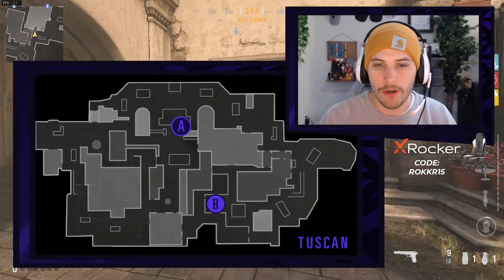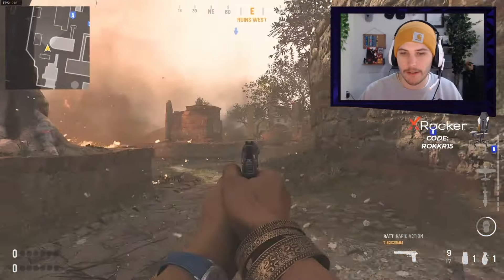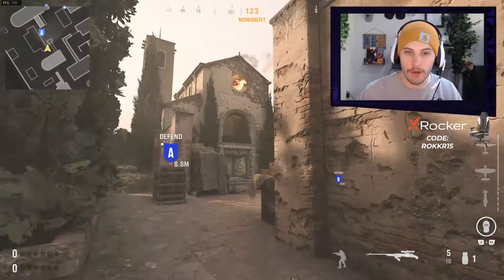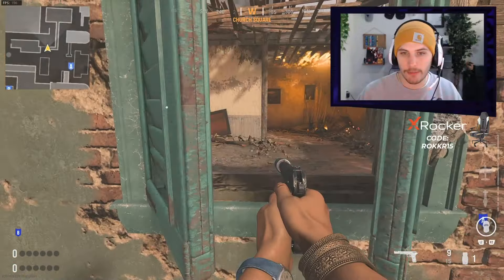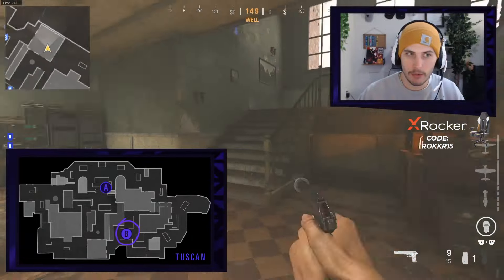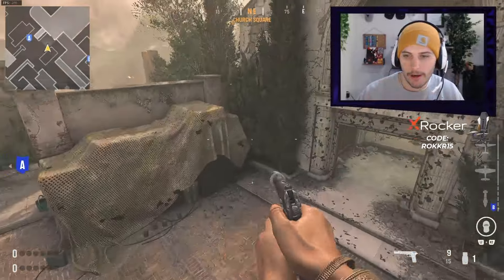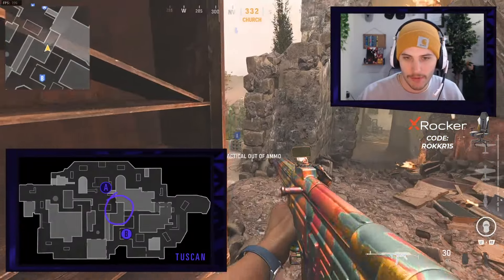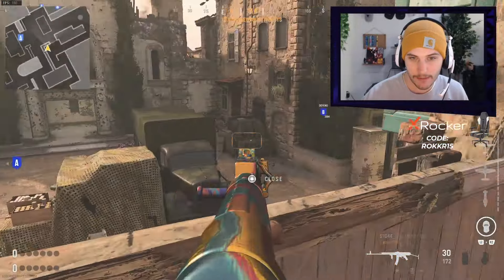DOMINATE IN TUSCAN SEARCH & DESTROY | ROKKR Coach's Corner w/ X Rocker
Minnesota Røkkr's head coach Brian 'Saintt' Baroska gives us his pro guide to Search & Destroy on Tuscan.